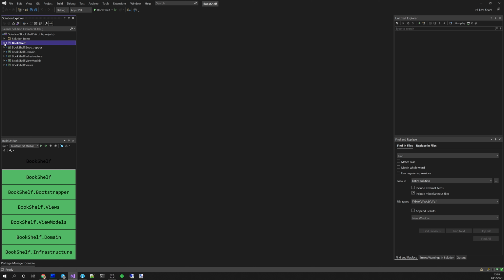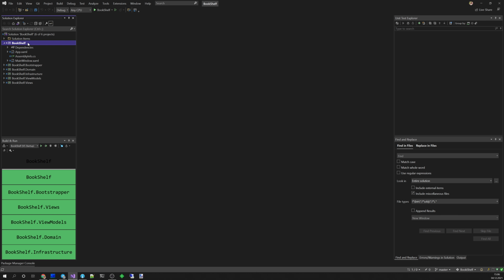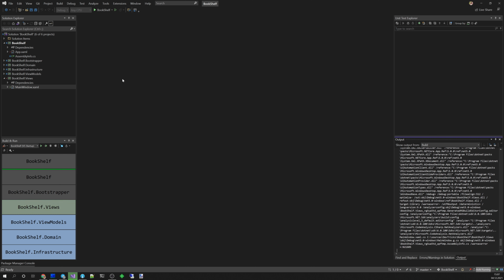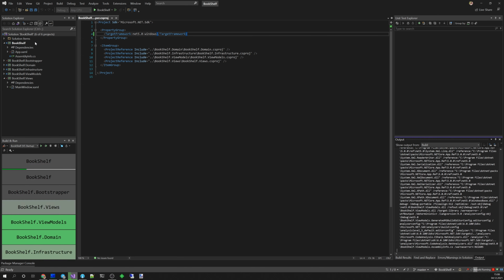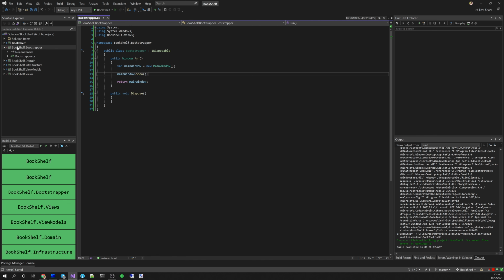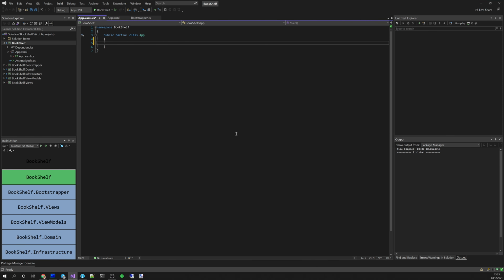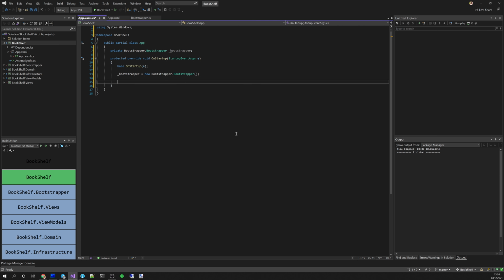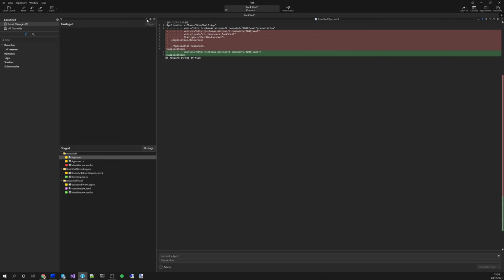#03. Assign launch responsibility or employ Bootstrapper for assistance.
The new episode in the series "WPF app from scratch" is dedicated to the Bootstrapper.
I will demonstrate the process of creating the Bootstrapper, and we will launch the application for the first time.